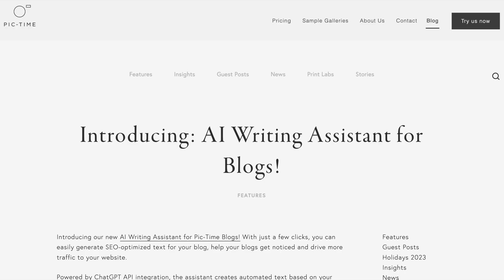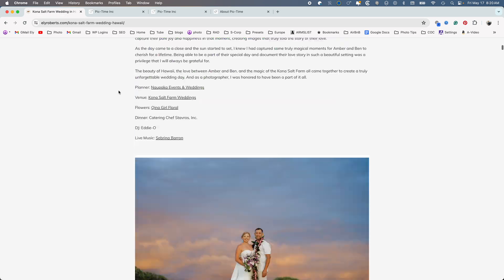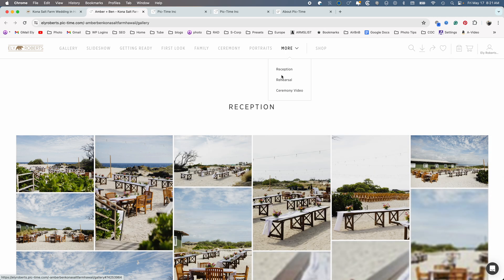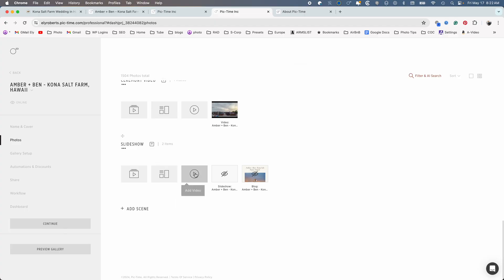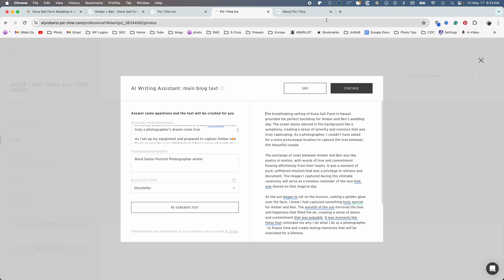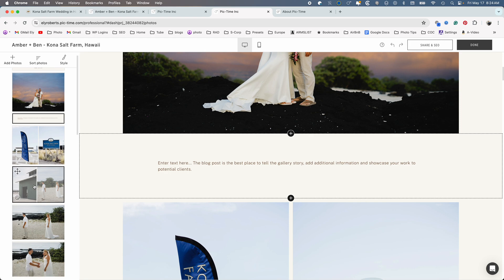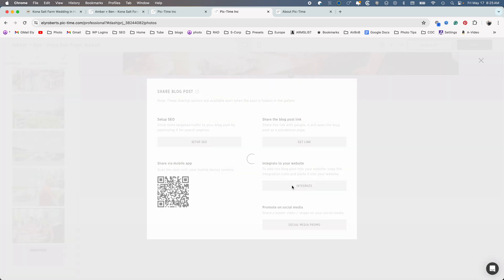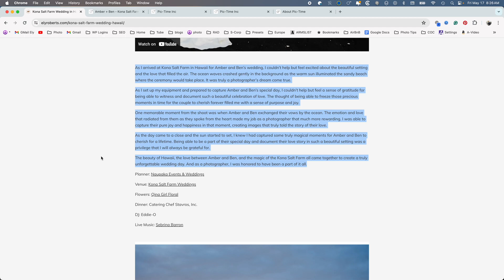I Got on Google Page One in Just 24 Hours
SEO Strategy for 2024: Get on Google's First Page within 24 Hours

Hey everyone, Ely here! Today, I'm super excited to share my SEO strategy for 2024. I'll walk you through how I managed to get on the first page of Google within just 24 hours. Plus, I did it all in just one hour using Pictime to create a blog post and slideshow. Let's dive in!

Timestamps:
0:00 - Introduction to My SEO Strategy
0:02 - How I Got on the First Page of Google
0:09 - Introduction to Pictime
0:30 - Real-Life Example: Kona Salt Farm Wedding
1:22 - Step-by-Step Walkthrough: Creating a Blog Post
1:57 - Structuring Your Blog Post for SEO
2:45 - SEO Tools and Settings in Pictime
3:06 - Creating a Slideshow in Pictime
3:29 - Creating a Blog Post in Pictime
3:56 - Generating Content with AI
4:30 - Selecting and Arranging Photos
5:23 - Customizing Your Blog Post
6:09 - Integrating Your Blog with WordPress
6:43 - Uploading Slideshows to YouTube
7:19 - SEO Best Practices: Inbound Links
7:40 - Using SEO on Low-Ranking Websites
7:56 - Recap and Final Thoughts
8:06 - Link to Pictime and Special Offer
In this video, I'll show you the exact steps I took, from using Pictime to generate AI content to optimizing my images and blog posts for SEO. I hope you find these tips as effective as I have!

Check out Pictime
Pictime is an amazing image delivery software that has evolved to include tools for blogging, creating content, and slideshows.

Real-Life Example: Kona Salt Farm Wedding
I recently photographed a wedding at Kona Salt Farm and used this strategy to get the blog post on Google's first page. You can see the blog post, slideshow, and proof of my Google ranking in the video.

SEO Tips
Content Creation: Use Pictime to generate AI-written content.
Image Optimization: Label and ALT tag images, and rename files.
Internal Links: Add links to other pages on your website.
YouTube Integration: Upload slideshows to YouTube for better visibility.

Try Pictime for 60 Free
Pictime (Get 60 days free with code WHCF5C )

Artlist (2 free extra months)